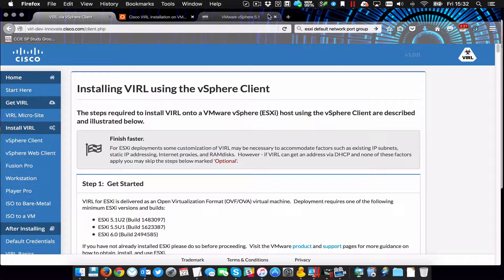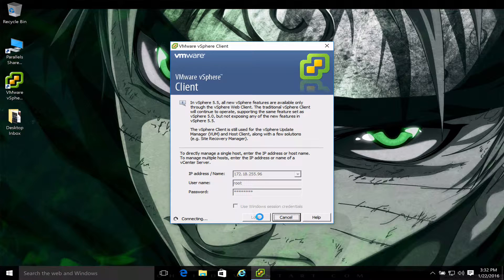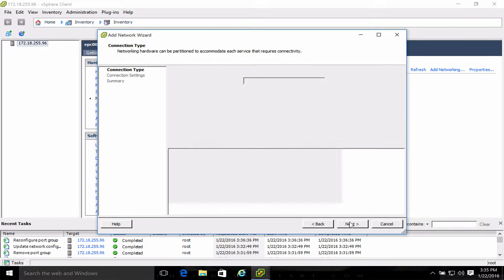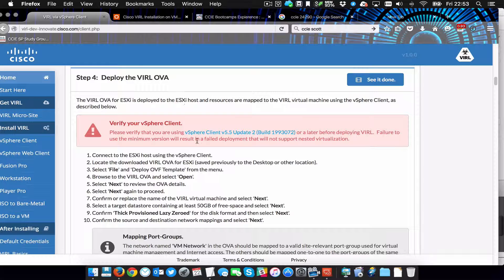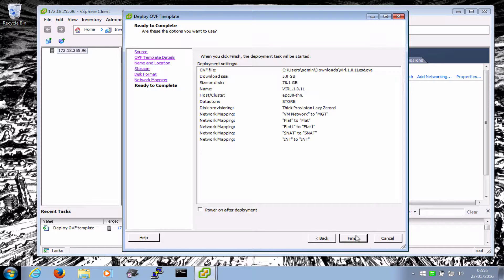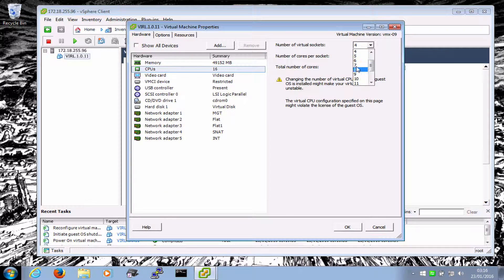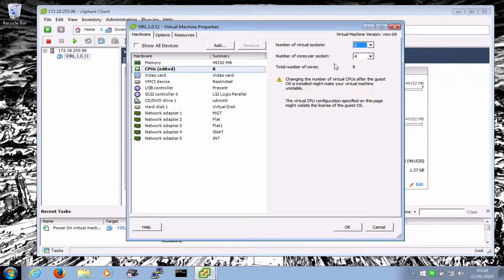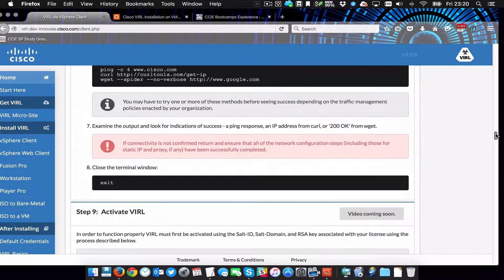Reboot: Installing VIRL 1.0.11 on fresh ESXi5.5 Part 1/2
It’s time I started hitting the books again after a long break. My laptop never had enough RAM to run decent topologies so I’ve moved to ESXi on an HP DL360 with 64GB RAM. This is me fumbling through an install.